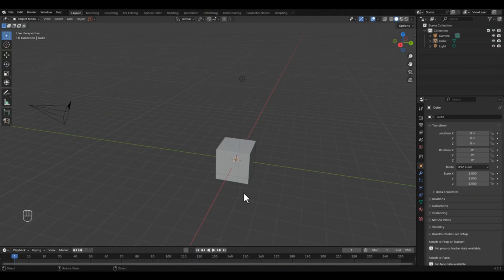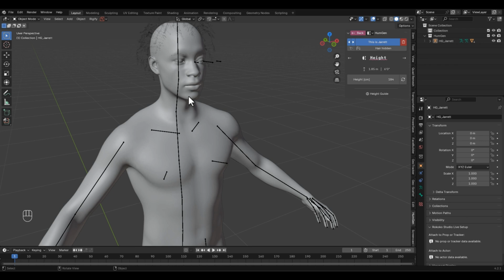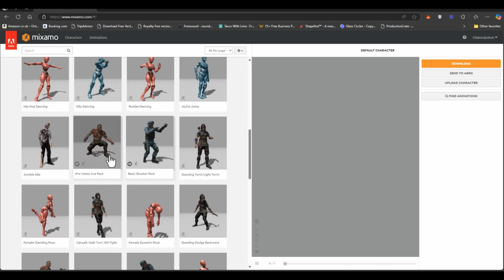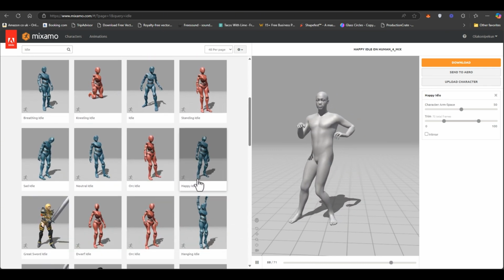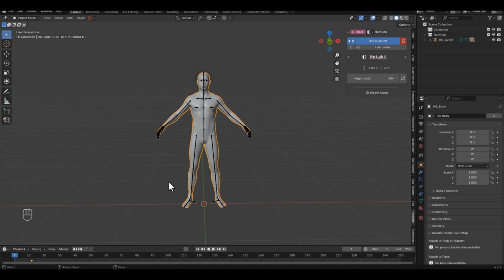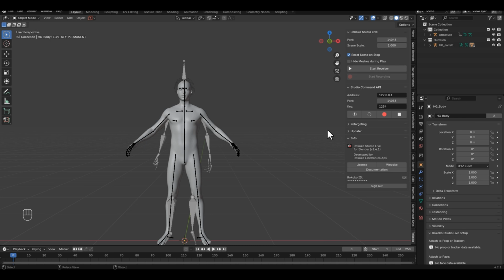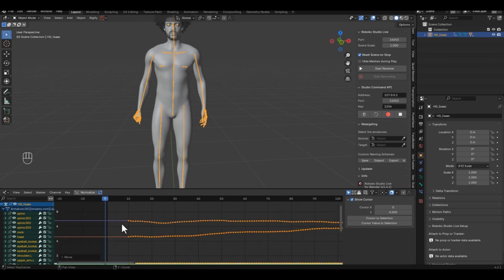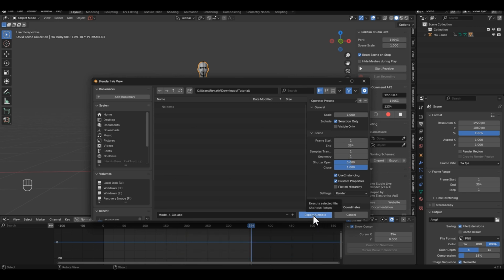How to Create Streetwear Clothing Animation with Blender, Clo3D & Mixamo! (part 01)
Want to bring your streetwear designs to life with realistic animation? In this tutorial, we’ll walk you through the complete process of creating, simulating, and animating streetwear clothing using Blender, Clo3D, and Mixamo! Whether you're a fashion designer, 3D artist, or animator, this guide will help you achieve high-quality, dynamic cloth animations for your projects.

🔥 What You’ll Learn in This Video:
✅ How to simulate realistic streetwear in Clo3D
✅ Importing and optimizing garments in Blender
✅ Rigging and animating your character using Mixamo

🛠 Best Tools for Cloth Animation:
🧥 Clo3D / Marvelous Designer – Industry-standard for realistic clothing design
🎨 Blender – Free & powerful 3D modeling and animation software
🕺 Mixamo – Quick and easy character rigging & animation tool
🚀 Substance Painter – Add realistic textures to your streetwear designs